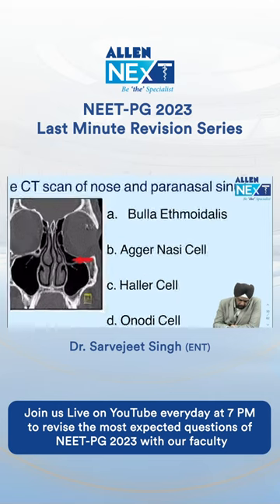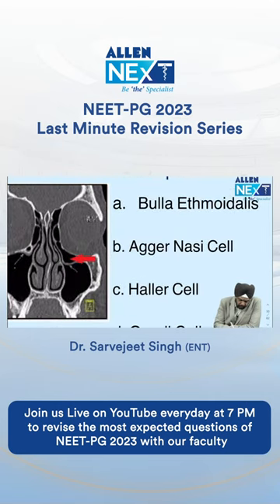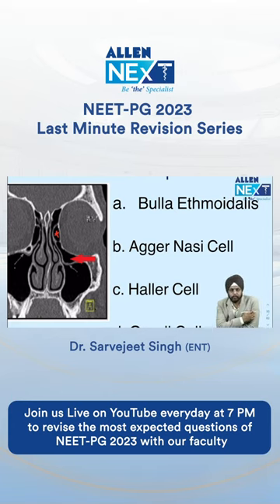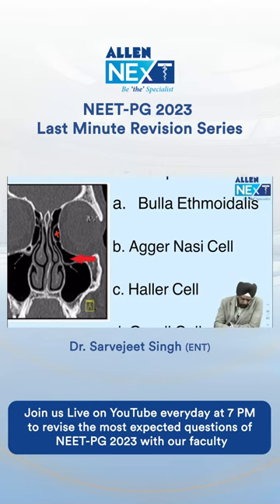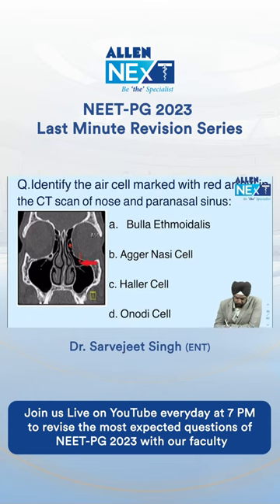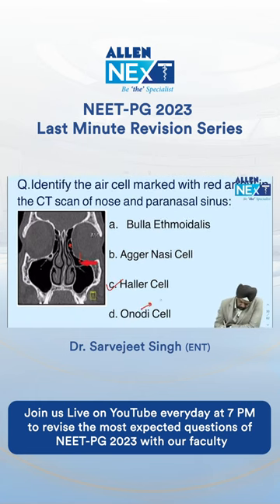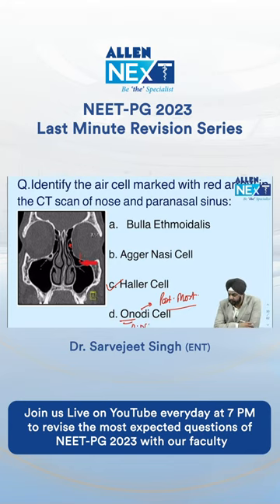CT scan of nose and paranasal sinus is one of the regularly asked questions.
Watch the whole video from our seventh live session of NEET-PG 2023 Last Minute Revision Series by one of our expert faculties, Dr. Sarvejeet Singh (ENT) and get to know the most anticipated questions for this year.